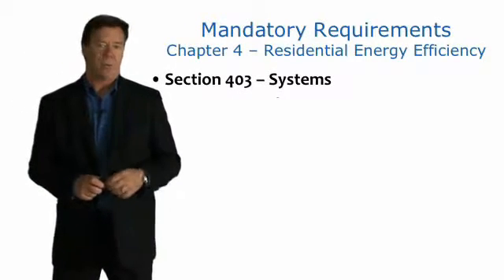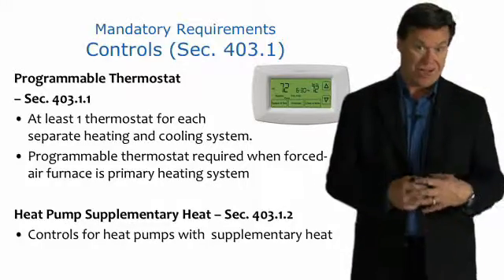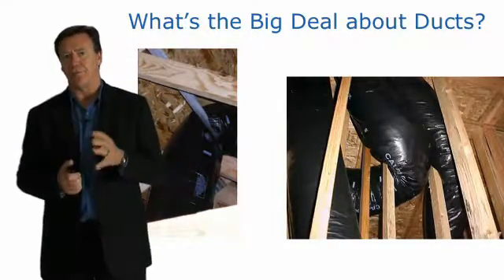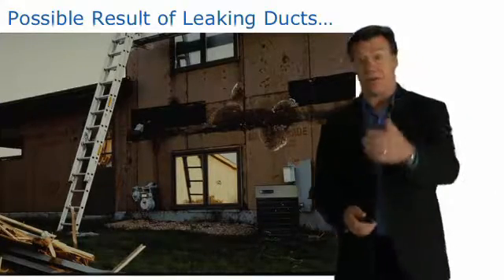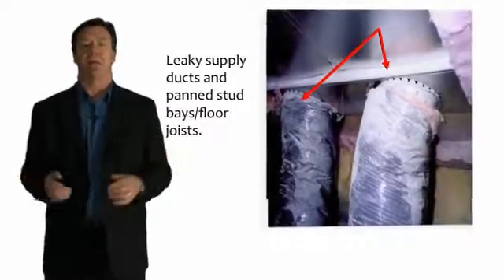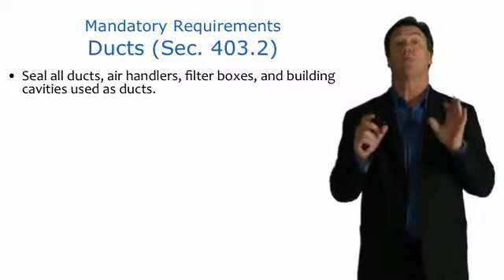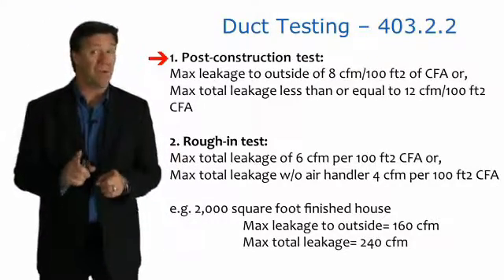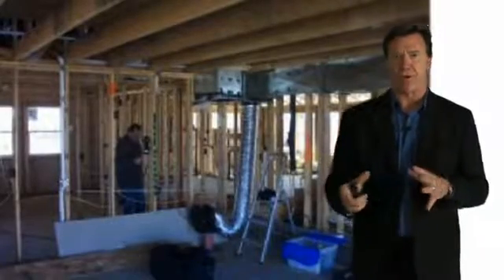Duct Installation & Duct Sealing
2009 IECC mandatory requirements for ducts inside conditioned space are detailed in this video presentation by Steve Easley. Duct testing for post construction and rough-in are explained, along with pressure imbalances, mandatory requirements for system piping, insulation and circulating hot water systems. The jump duct option and mandatory requirements for mechanical ventilation and equipment sizing are shown.
This video was created as part of the Residential Energy Code Field Study, a project of the United States Department of Energy. Kentucky Department of Housing, Buildings, and Construction, Kentucky Department for Energy Development and Independence, the Midwest Energy Efficiency Alliance (MEEA), and Building Media Inc. were all involved in the creation of these training videos.